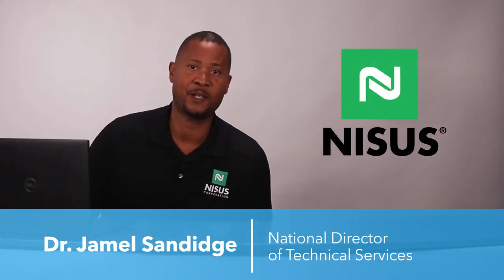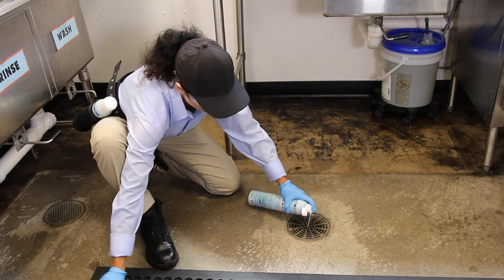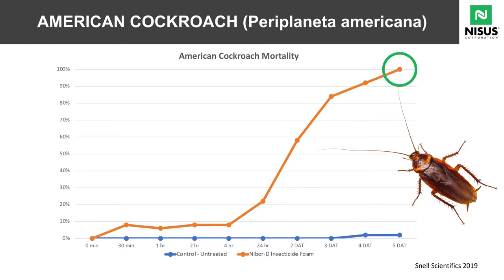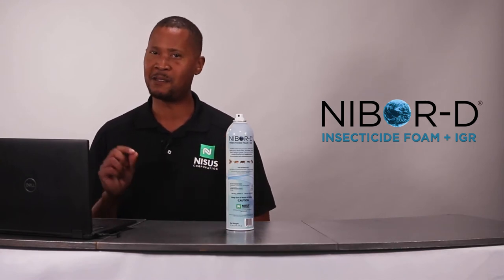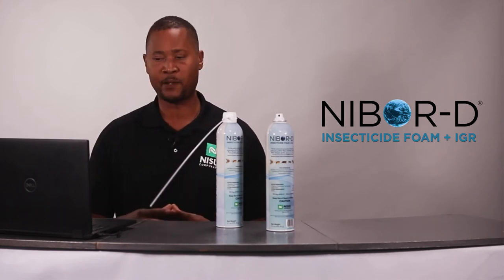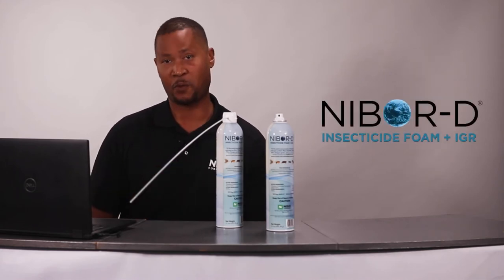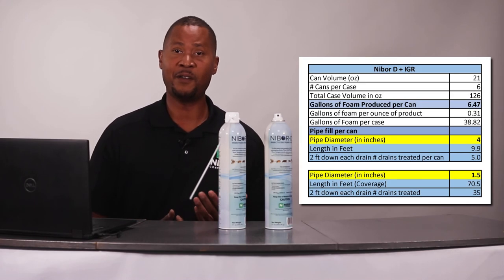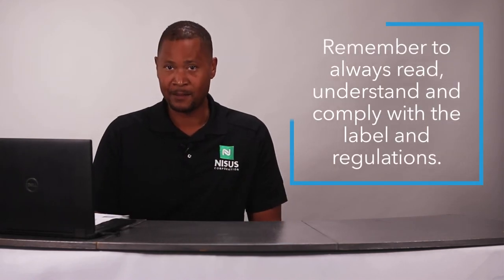Nibor D + IGR Technical Presentation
Learn more about the science behind Nibor-D® Insecticide Foam + IGR and why it’s so effective against small flies and cockroaches. In this video, Dr. Jamel Sandidge walks us through Nibor‑D + IGR’s dual active ingredients, how the product is applied and the ways it will speed up your service protocols for both residential and commercial accounts.